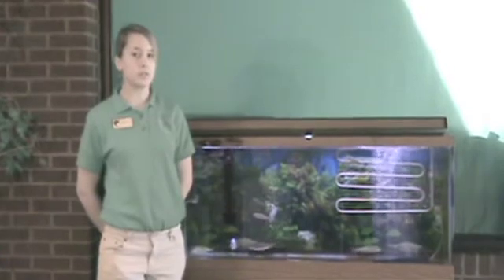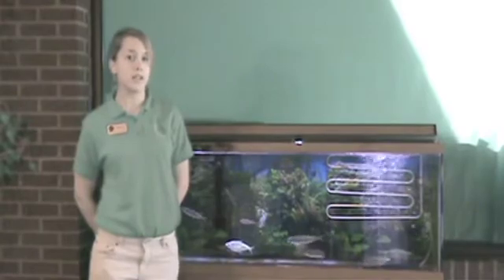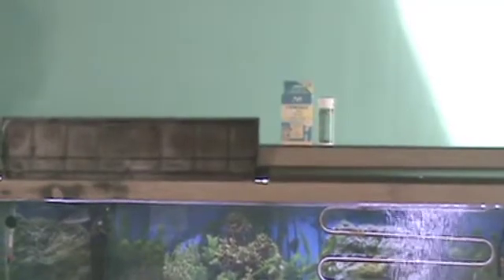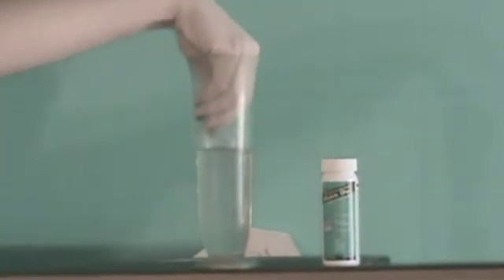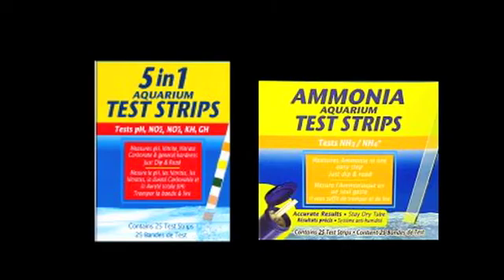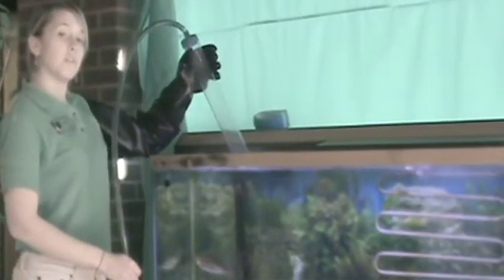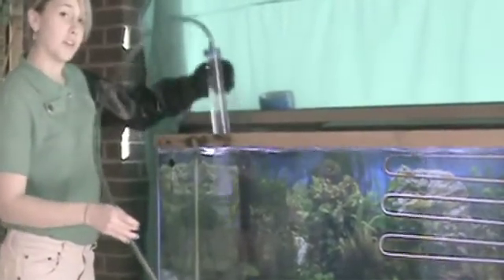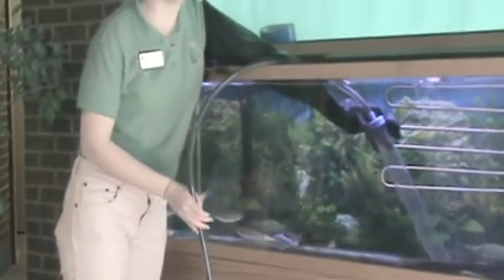Step 6: Salmon in the Classroom-Tank Maintenance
Follow Michigan's Wolf Lake Fish Hatchery Interpreter Shana Ramsey through the best practices for maintaining tank health.